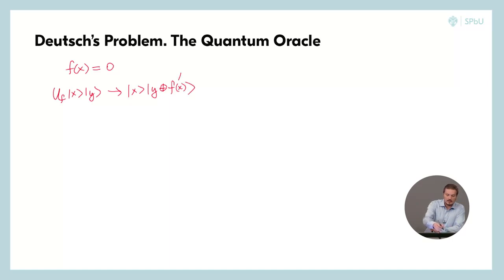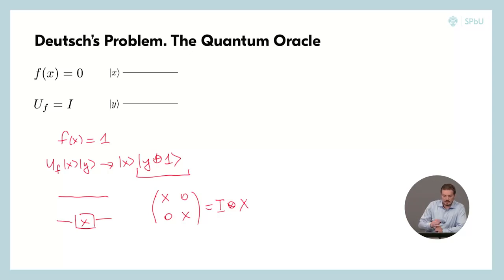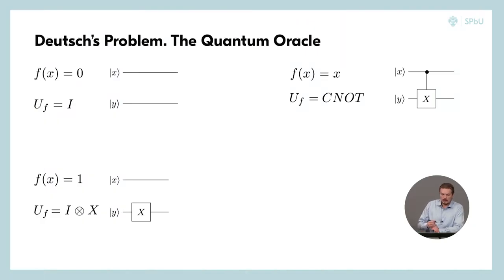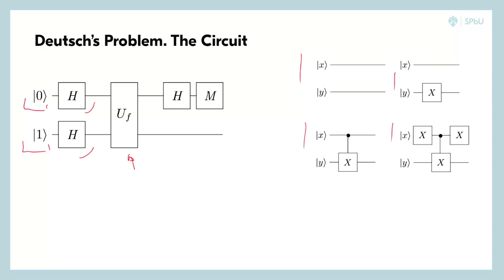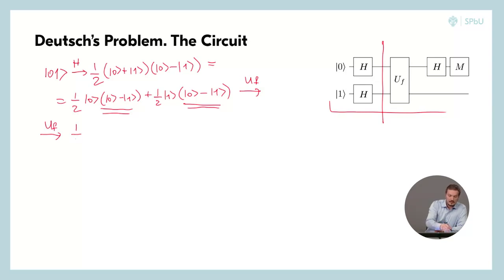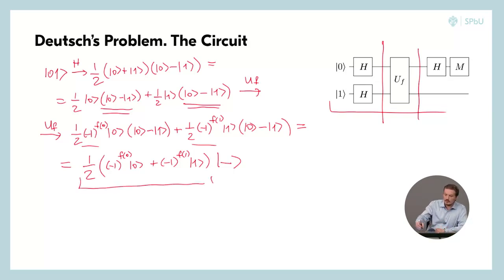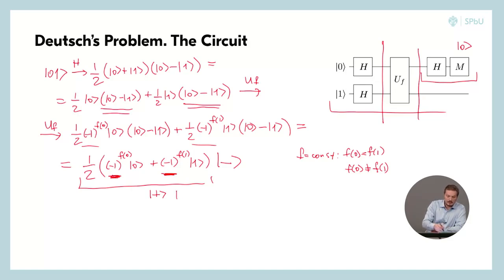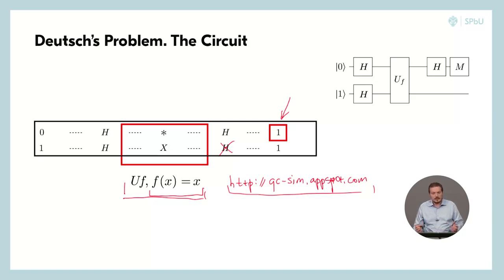Lecture 16 - Deutsch's Problem part-2 | Quantum computing